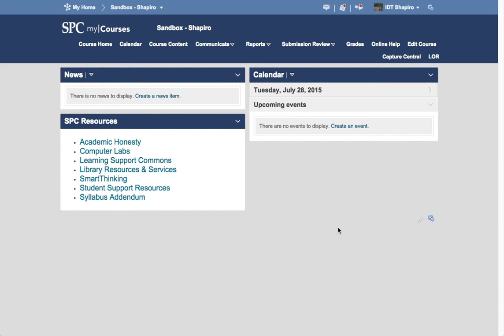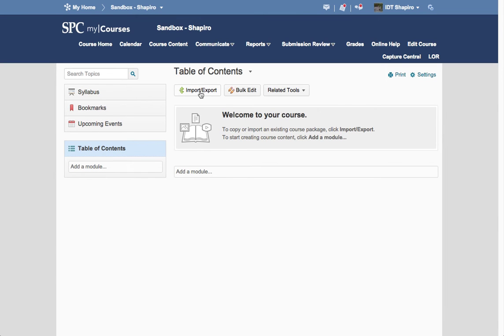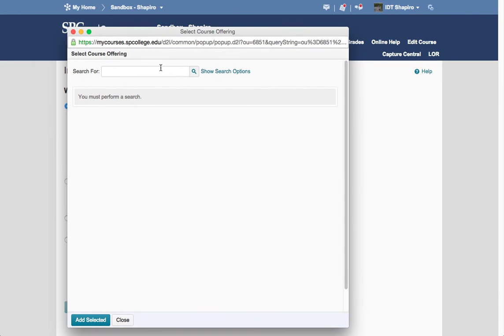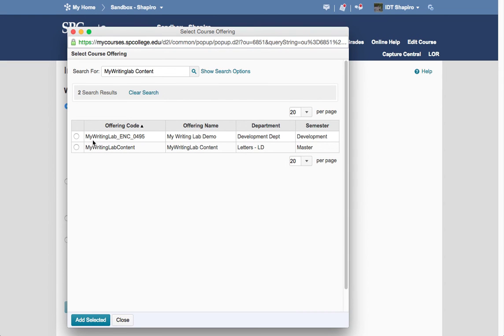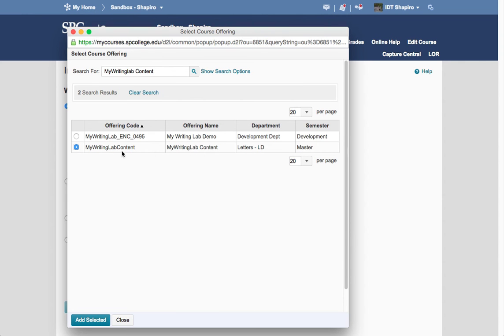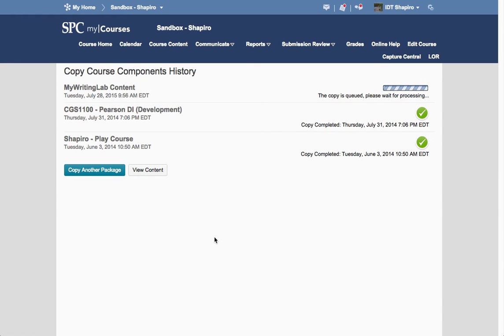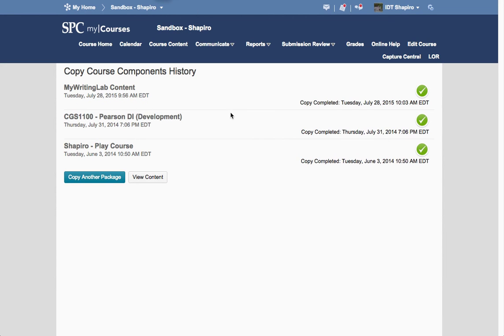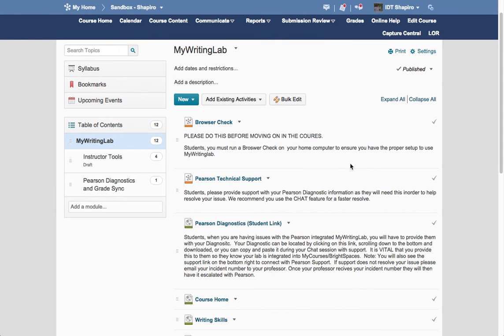Copying MyWritingLab Content